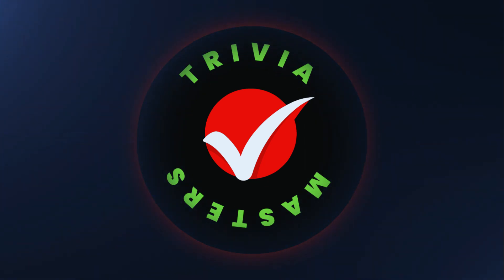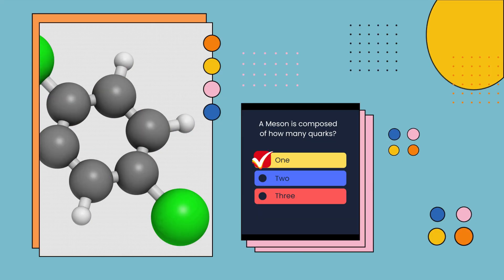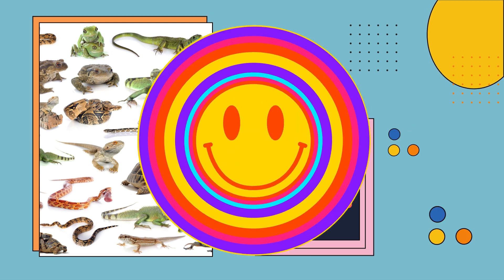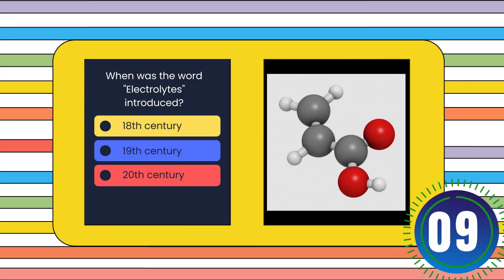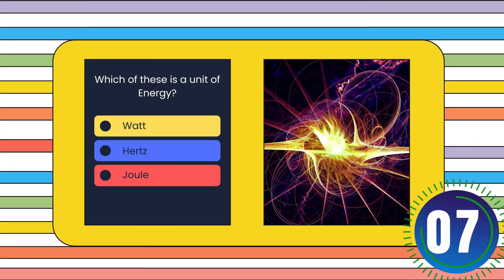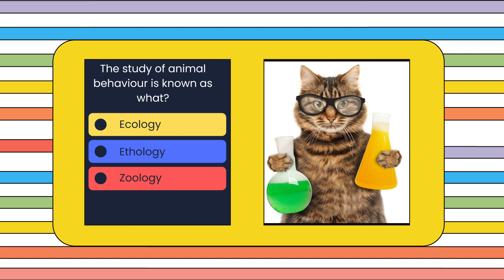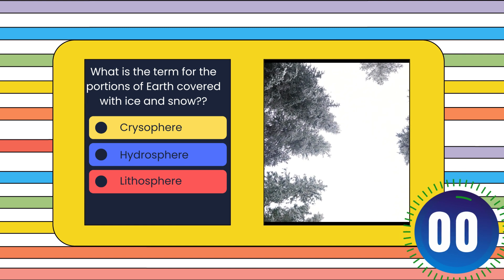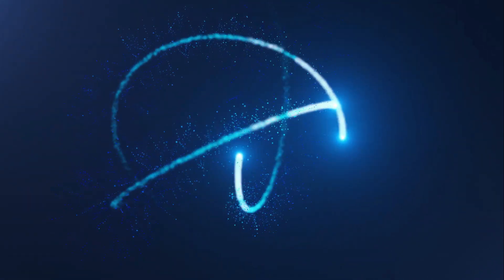SCIENCE TRIVIA QUESTIONS / KNOWLEDGE IS POWER / Science Quiz / Episode 8 Trivia Masters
Hello Friends, We have 20 SCIENCE Trivia Questions that would surely crack up our inner science BRIANIAC minds.  I hope you will have fun with these questions and share it to most of your friends and co workers. Let's always start our day with positivity and kindness and bring joy to everything we do.  Good Luck again my beloved Friends.

Click for More Videos Below : 📺📺📺

Please Be Kind to One Another.💟💟💟

The information contained in this video is for general information and entertainment purposes only. While we endeavor to keep the information up-to-date and correct, we make no representation or warranties of any kind, express or implied, with respect to the videos or information contained in this channel. The data shown in each video comes from reliable sources and has been thoroughly researched. All videos, images, and music are licensed.